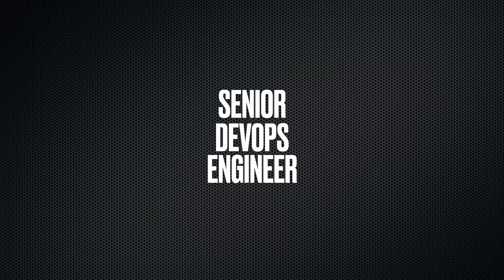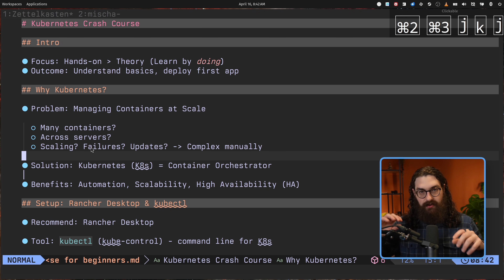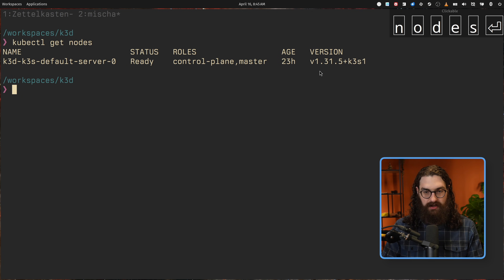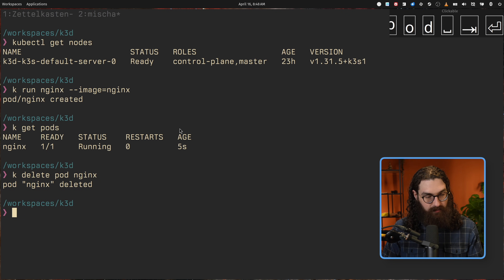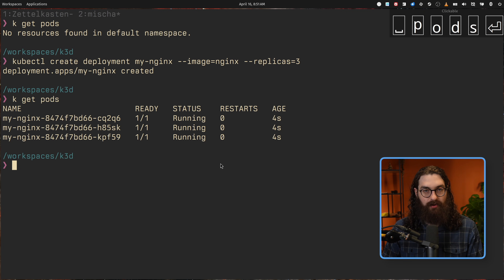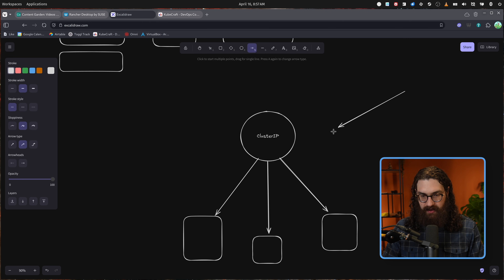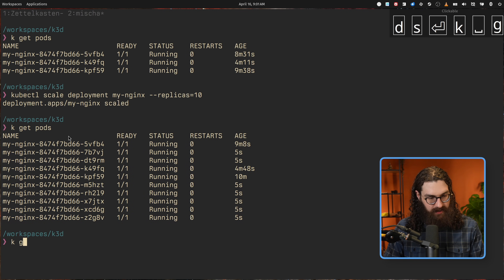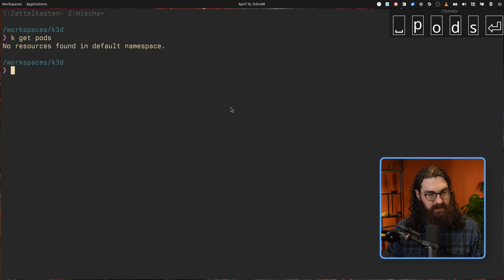Kubernetes Crash Course for Beginners | Hands-On Tutorial + First Deployment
The Kubernetes mistake no one explains: most engineers try to learn it without ever deploying a real app.

🎯 You’ll Discover:
• Why Kubernetes exists (and what problem it really solves)
• The biggest misunderstanding about containers vs pods
• How to deploy and expose your first app
• The mistake most engineers make when scaling workloads

💡 Member Wins:
“After 100+ applications, I landed a Senior SRE role. The edge came from my KubeCraft home lab.” – Erick, Senior SRE
“I lacked Docker and Kubernetes experience, but the KubeCraft courses got me the offer in just 1 month.” – Aghiles, DevOps Engineer
"Landed a Junior DevOps Engineer role moving from IT Support thanks to KubeCraft" - Maor Klir, Junior DevOps Engineer

🎁 Free DevOps Career Blueprint: Learn exactly how to get hired in DevOps

📚 Chapters:
00:00 What is Kubernetes and why use it?
02:49 Kubernetes as a container orchestrator
04:36 Setting up Rancher Desktop for Kubernetes
06:24 Pods and deployments explained
09:47 Scaling deployments with replicas
12:41 Kubernetes networking overview
14:46 What is a Kubernetes service?
16:46 Exposing services and port-forwarding
17:23 Scaling to 10 pods and load balancing
19:22 Real-world deployment with GitOps
20:34 Cleaning up the cluster